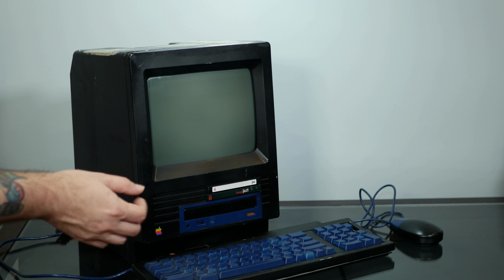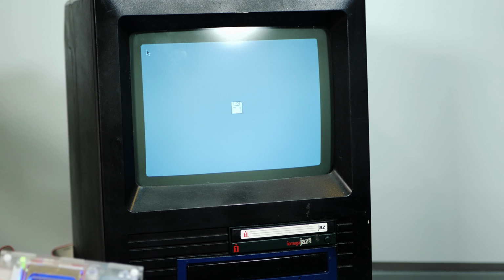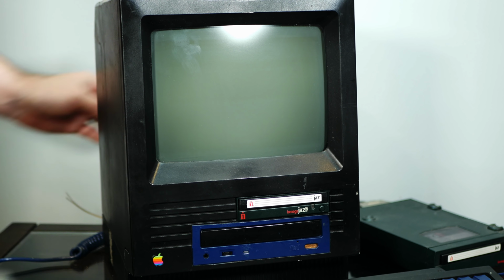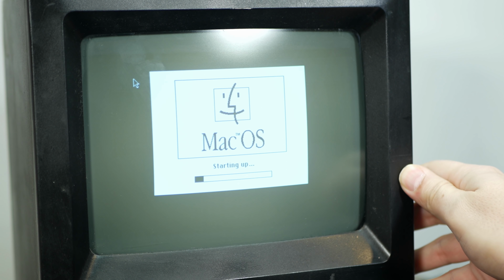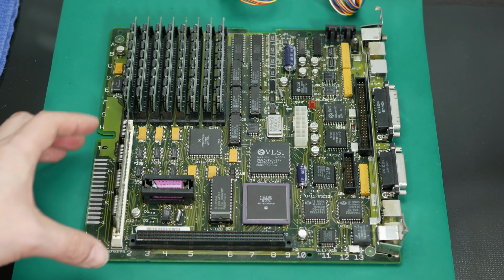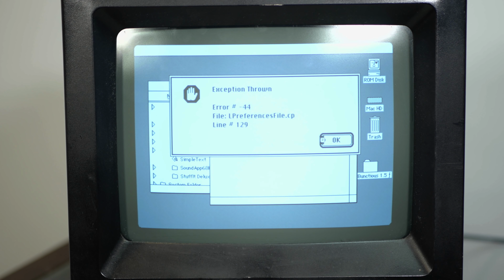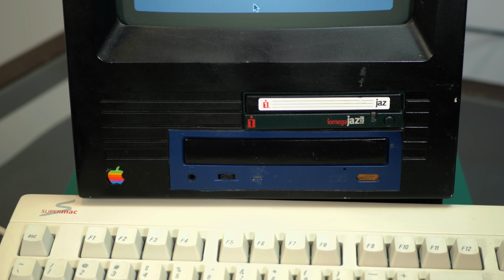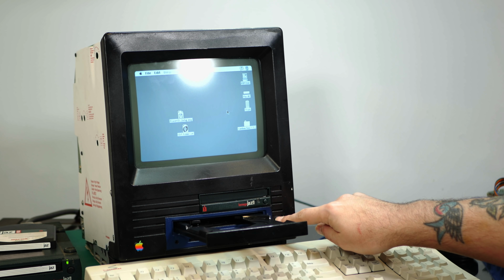Opening a CURSED Macintosh SE! What are all of these crazy modifications?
I recently picked up this crazy black compact Mac that looks to be a Macintosh SE with a 1GB Jaz drive instead of a floppy, and a CD ROM hacked into the case!I have no idea what's going on with this machine, so let's crack it open together and find out.

I think we shall name him Darth Maccus, and we must fear his cursed drives.